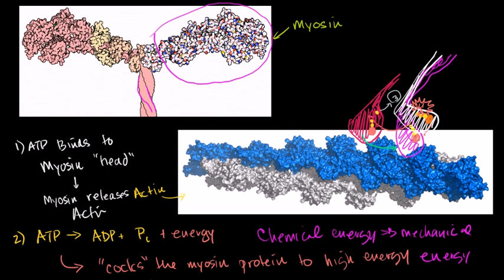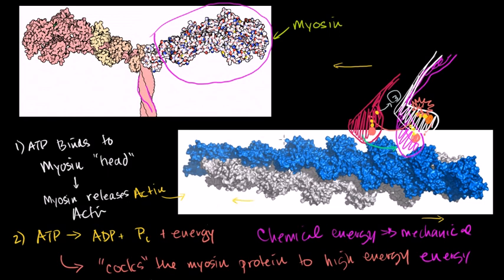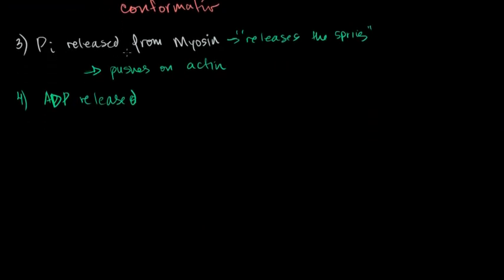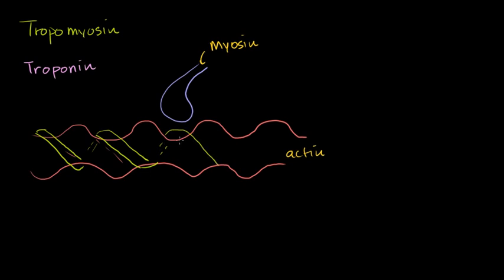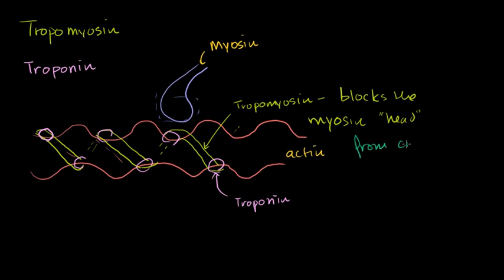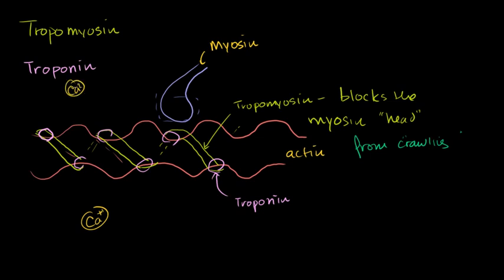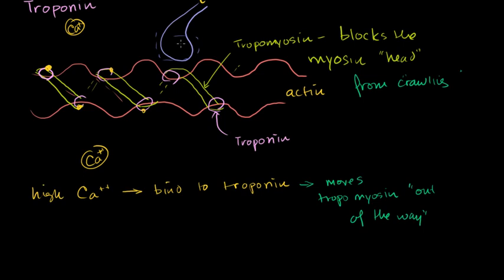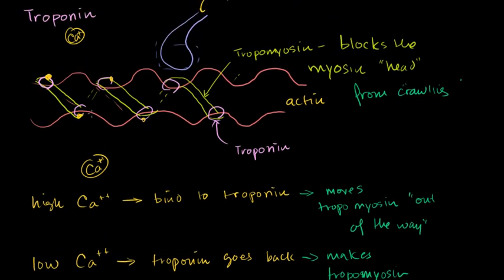Tropomyosin and troponin and their role in regulating muscle contraction